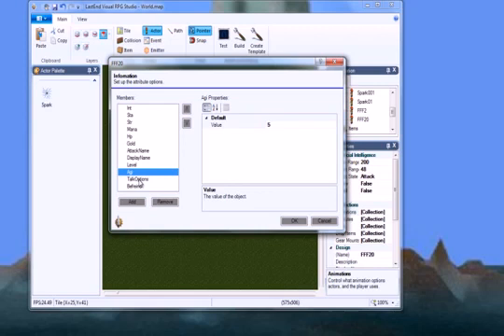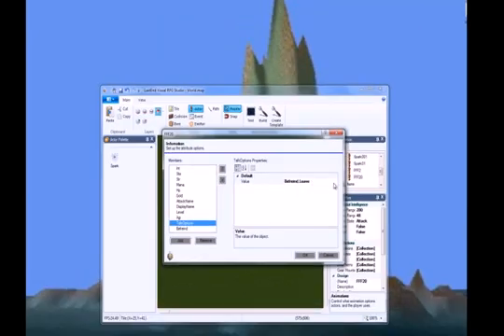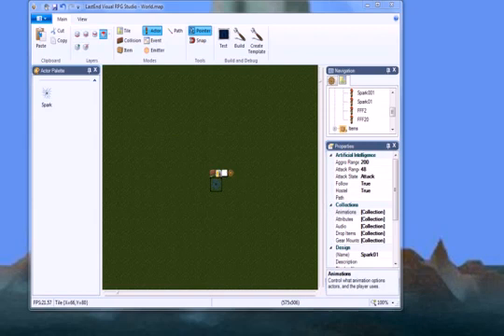Create a 2D RPG turn based game (Part 1)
Visual RPG Studio (VRS) Tutorial. Start making a RPG turn based game, and understanding actors attributes.